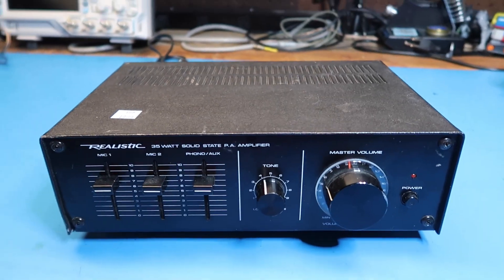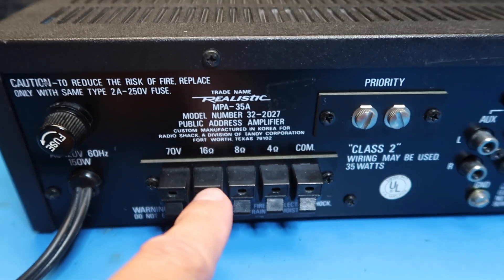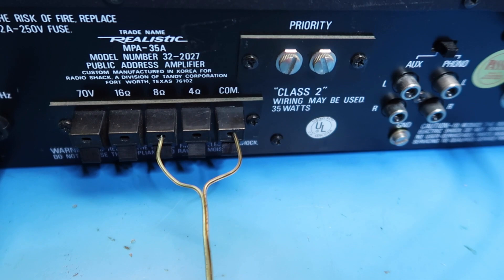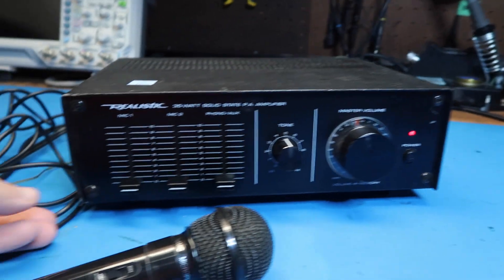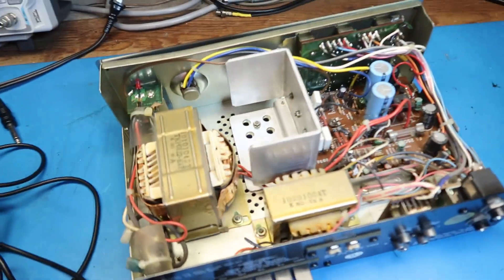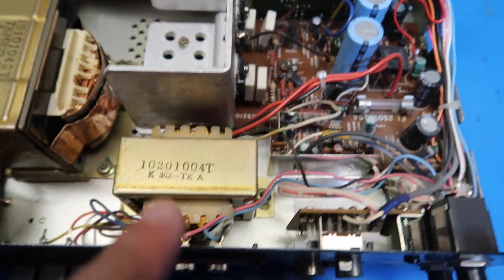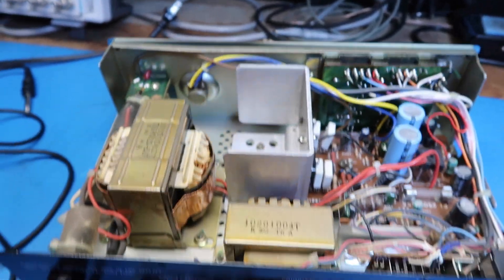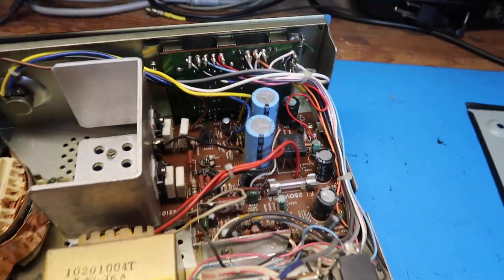Discovering a Realistic 35 Watt P. A. Amplifier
I try out and look inside a Realistic Model 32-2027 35 Watt P.A. Amplifier that I picked up at a thrift store.